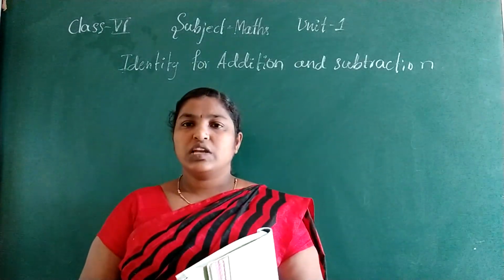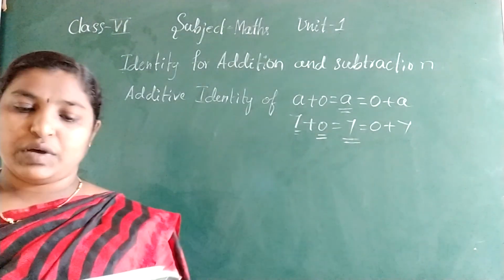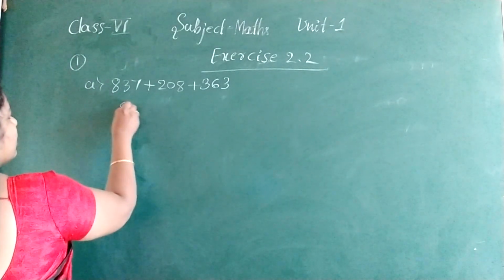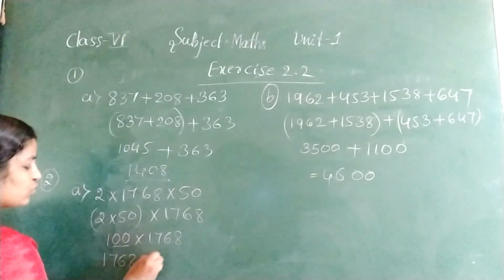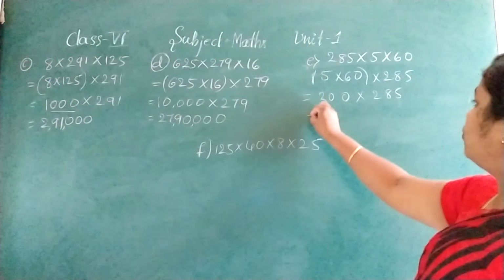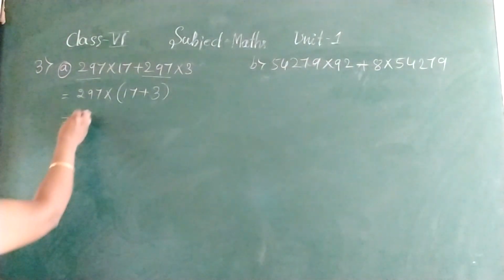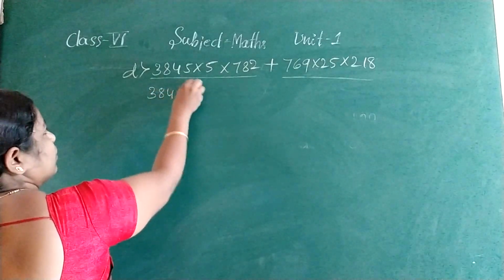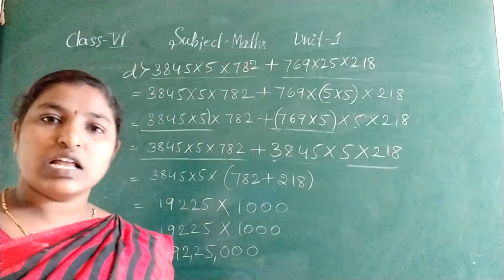CLASS - 6 MATHEMATICS